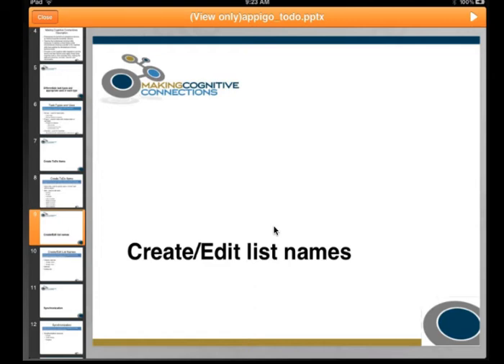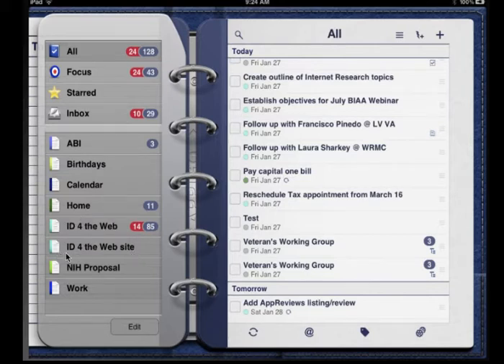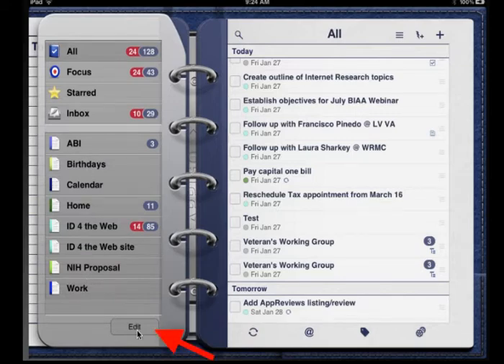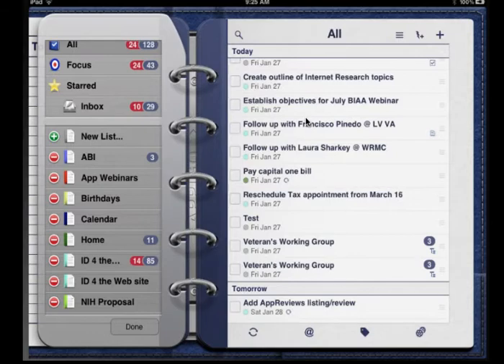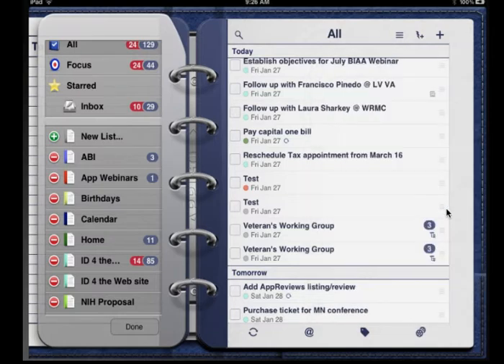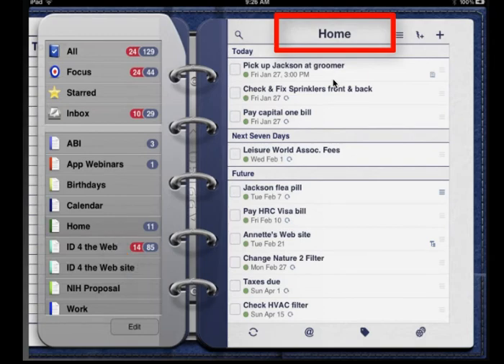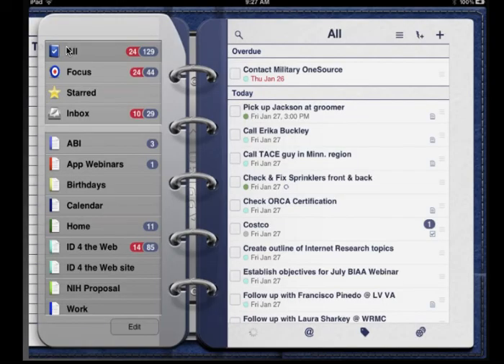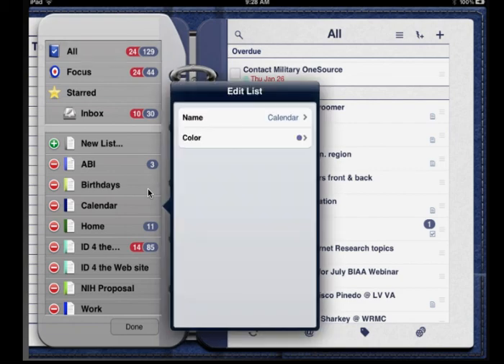Appigo Todo Webinar Part 6.mp4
ID 4 the Web Making Cognitive Connections App Webinar Series -- Appigo Todo Webinar Part 6 of 7